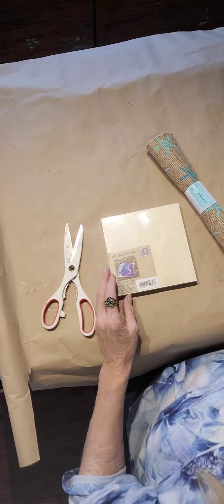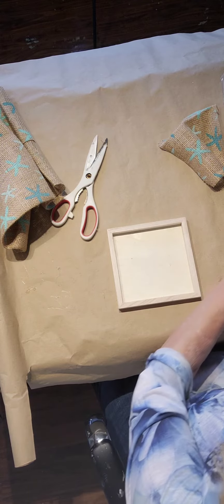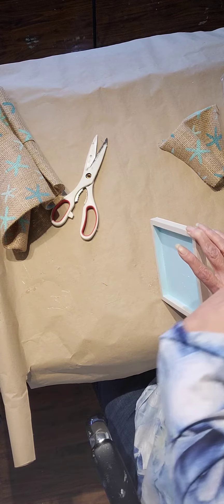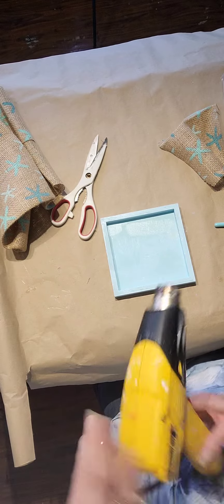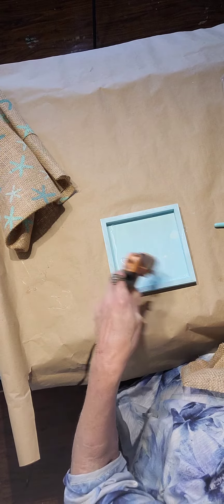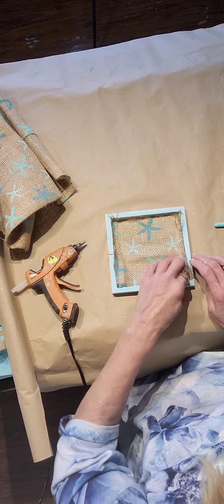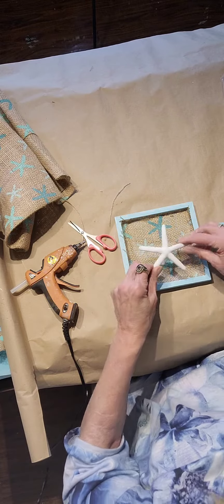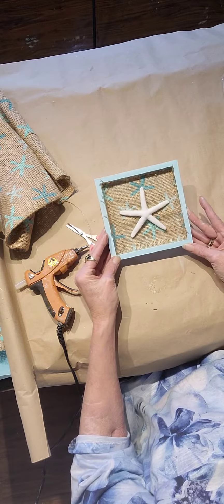Easy, Cute Coastal Decor Using Dollar Tree Burlap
This coastal decor is so easy and fun to make.
Perfect for that beach house vibe.